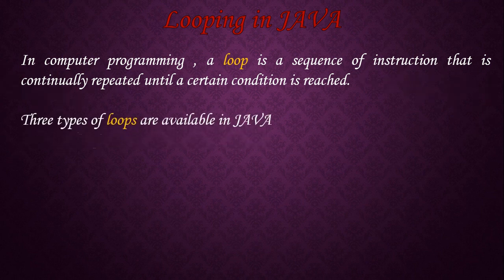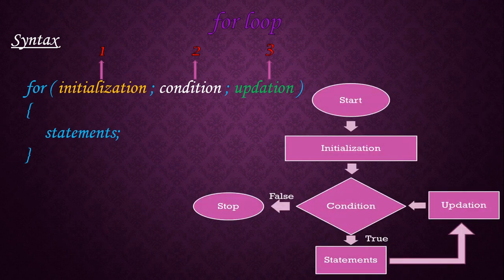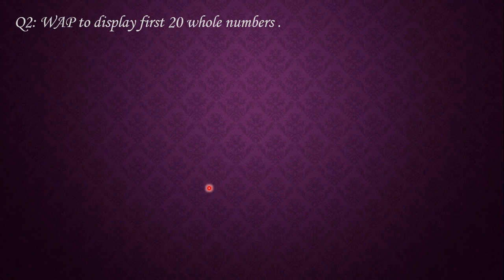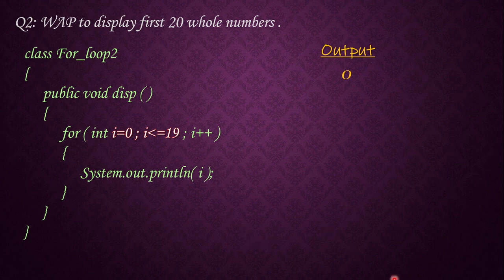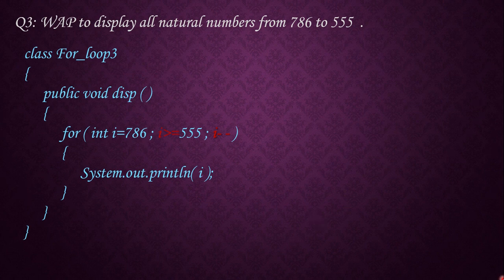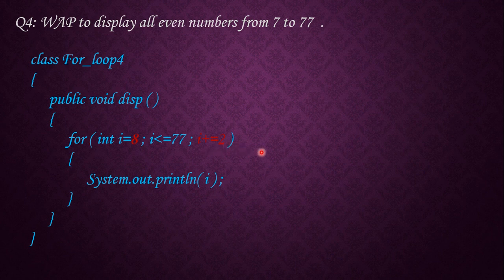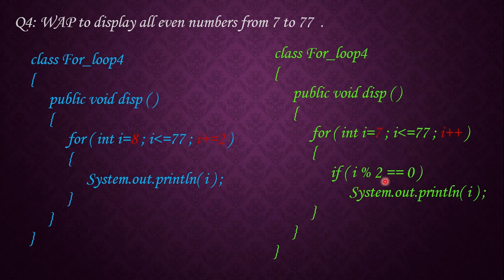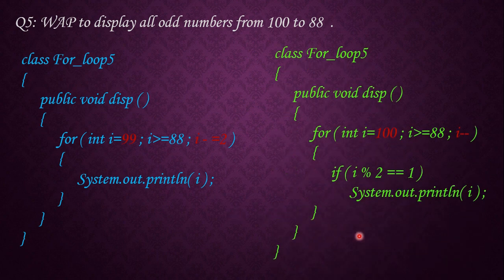JAVA Day 6- for loop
In this video we have discussed about for loop with some programs.